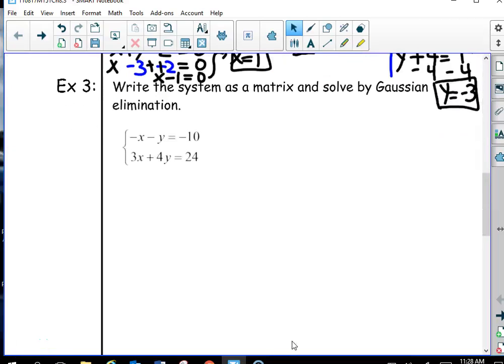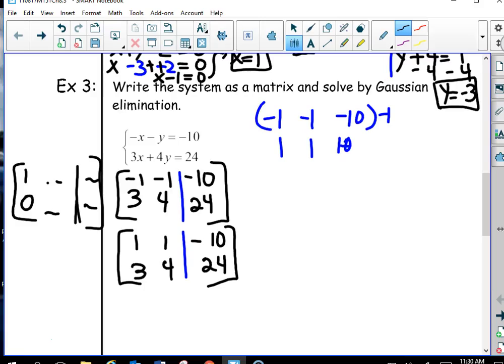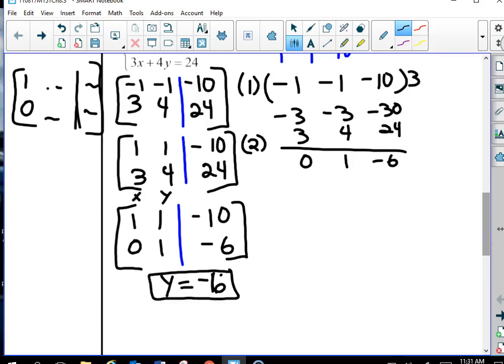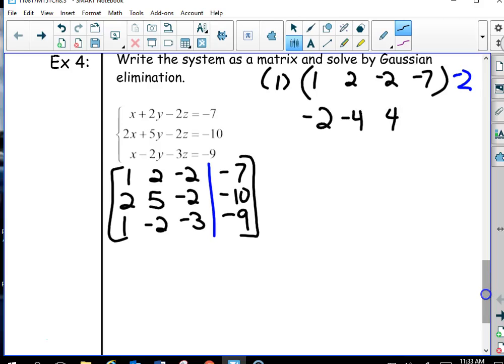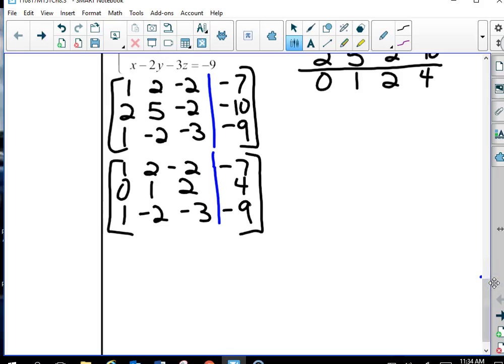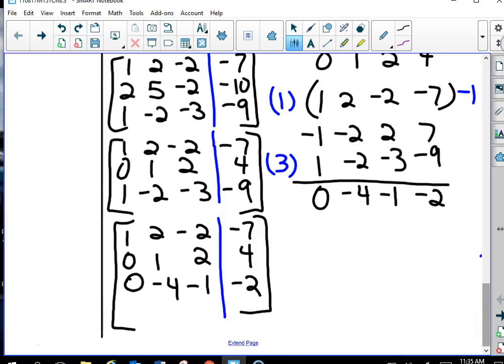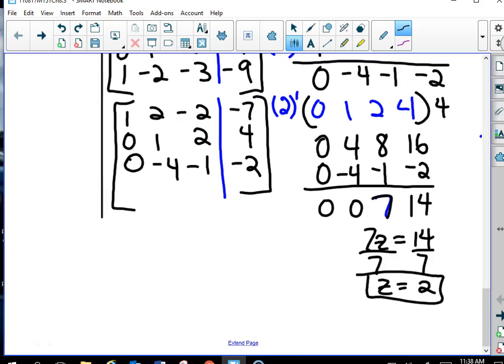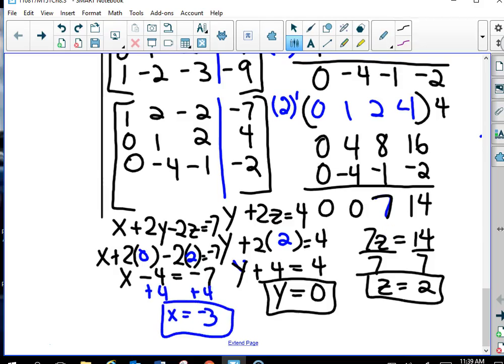Ch8 3 2